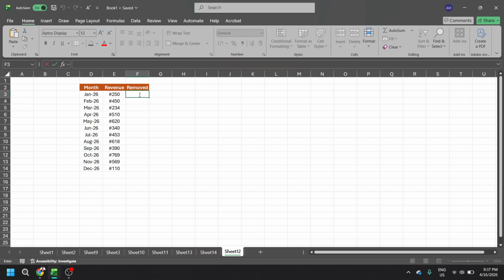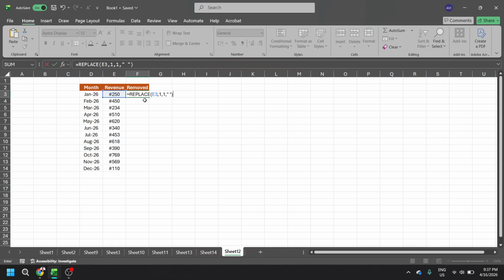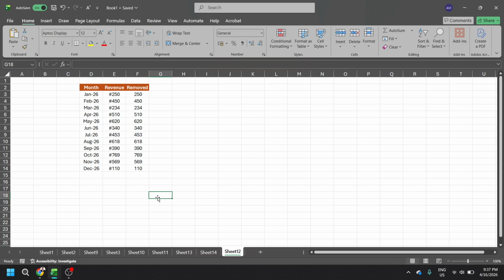How to Remove a Character from Text in Excel (Easy Guide)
In this video, we discuss how to remove a character from text in Excel using the REPLACE function, perfect for cleaning up unwanted symbols like a leading #. Learn to remove the first character or any leading symbol with a simple formula, and discover how to replace a character at the start of a string to keep your data tidy. This Excel data cleaning technique works across modern versions and is a great habit for removing prefixes or extra characters from text.

00:00 Introduction and Goal
00:24 Preparing to Apply the Formula
00:42 Constructing the REPLACE Formula
01:04 Understanding the REPLACE Formula
01:44 Why Replace with a Space
01:58 Applying the Formula and Results
02:20 Conclusion and Recap